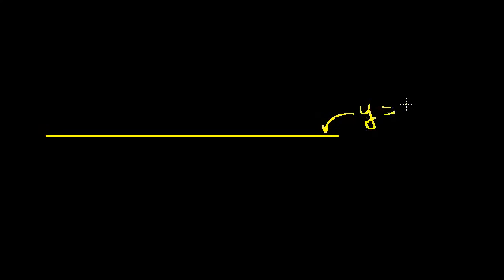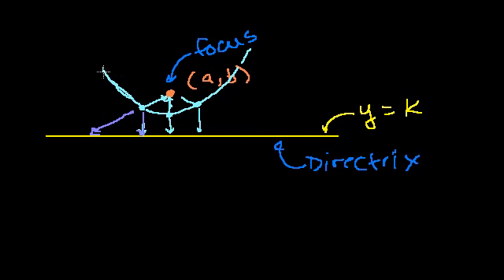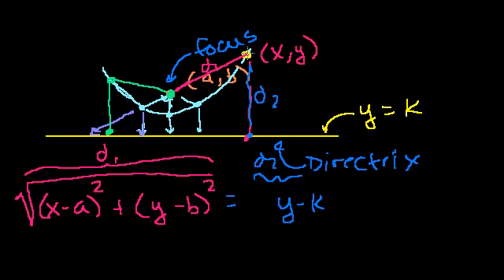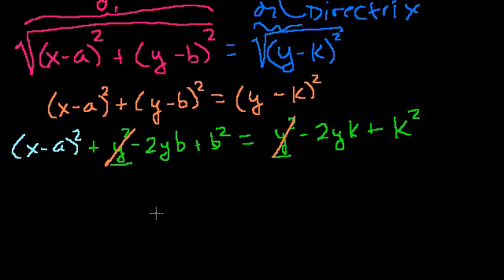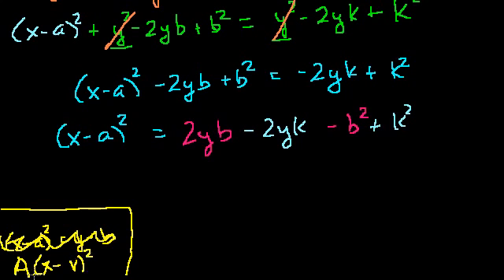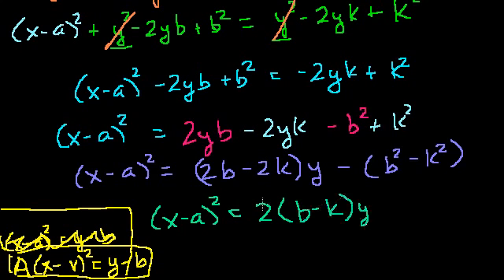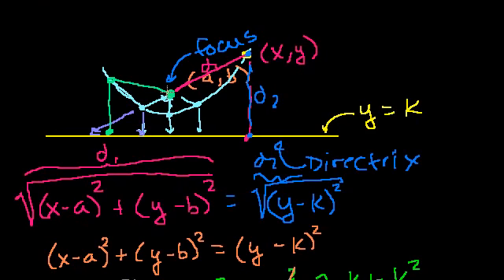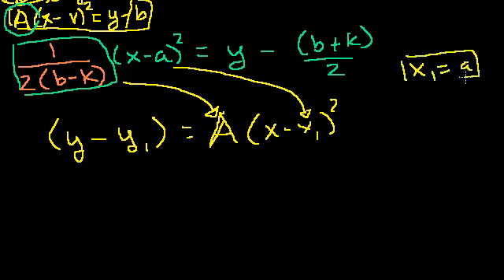Parabola Focus and Directrix 1